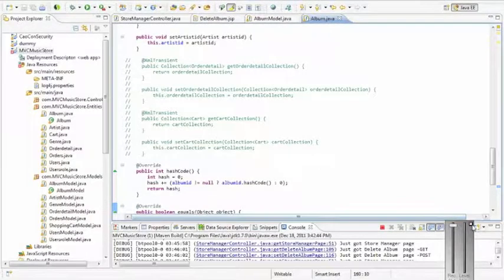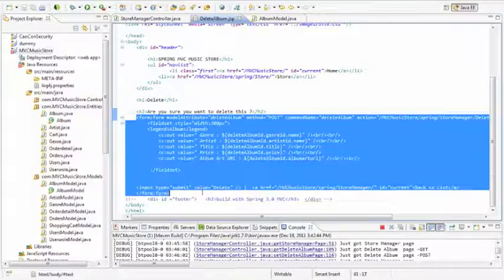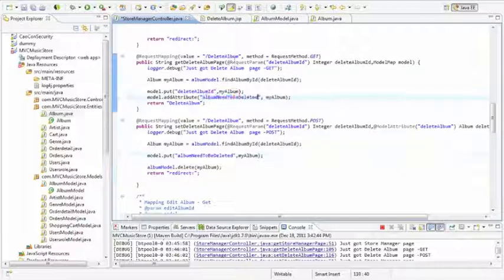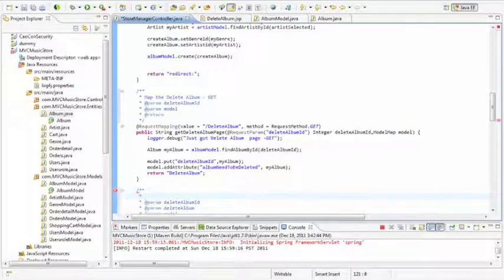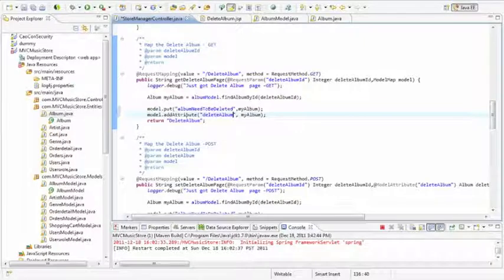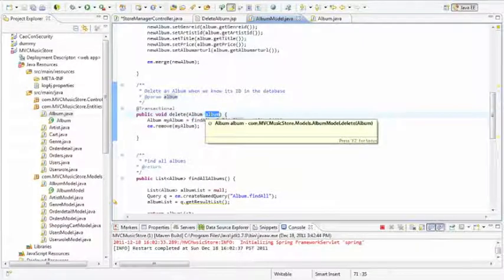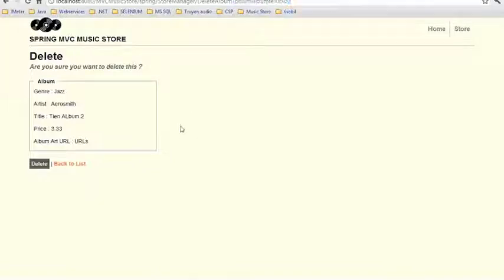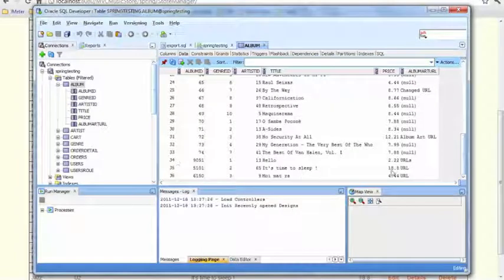Java Spring - MVC Music Store -17-Data Access - StoreManager - Delete.m4v